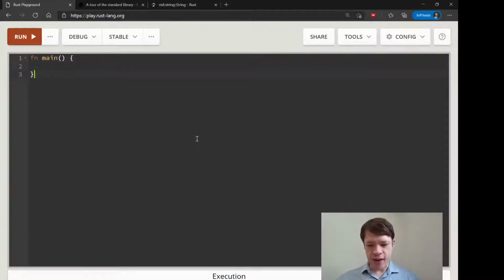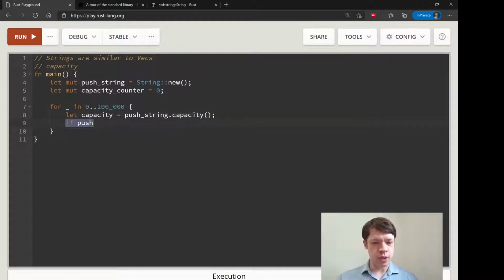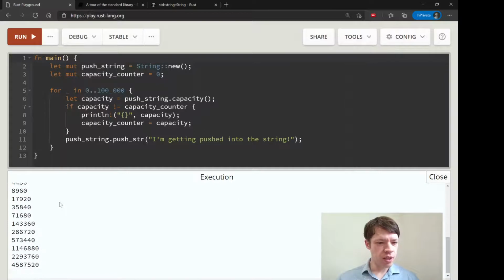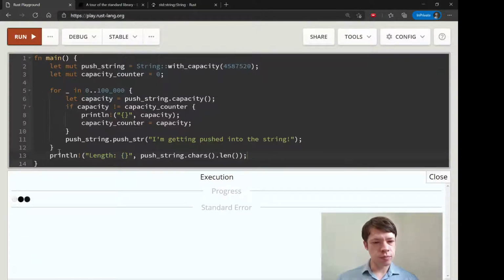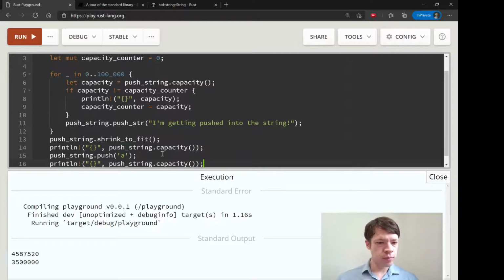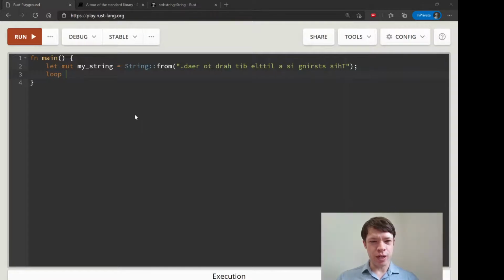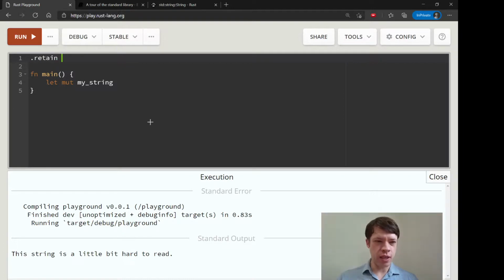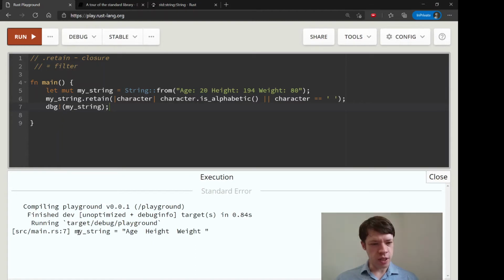Easy Rust 164: Tour of the standard library: String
Strings are pretty Vec-y, as you can see here. We explore String capacity and how to avoid unnecessary reallocations.